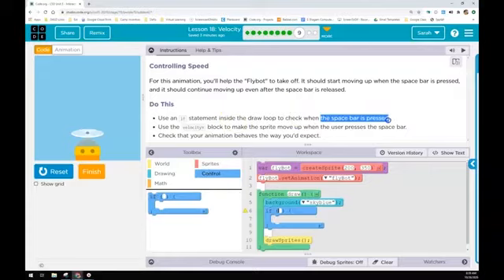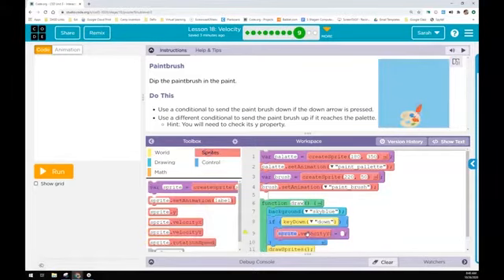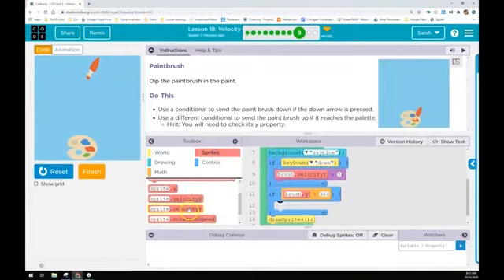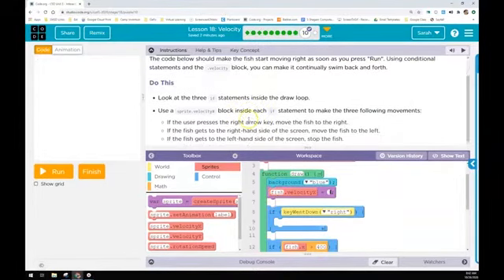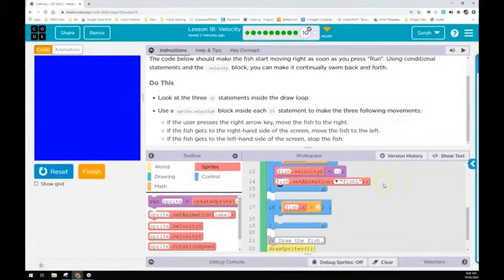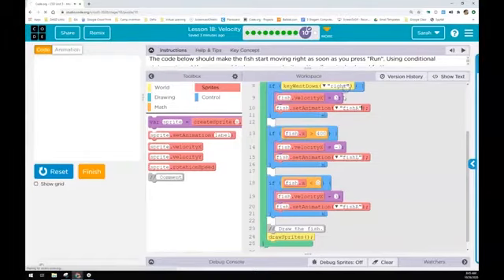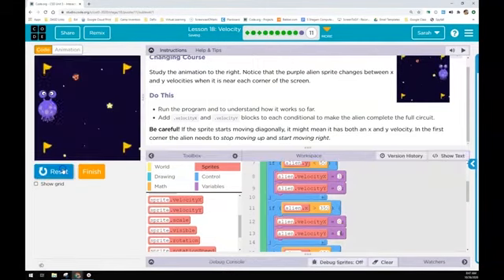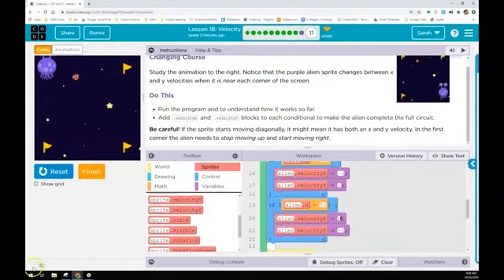Lesson 18 Velocity Walk through